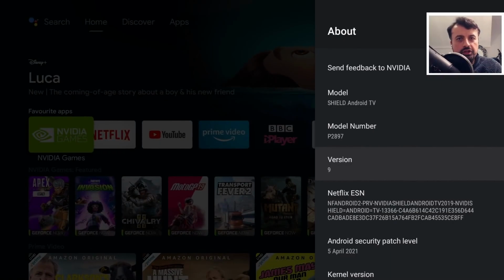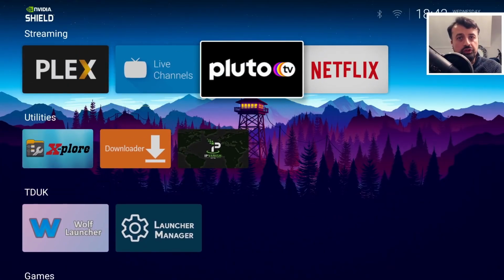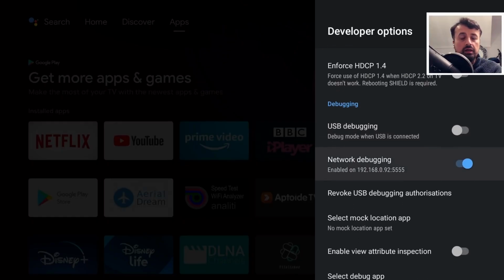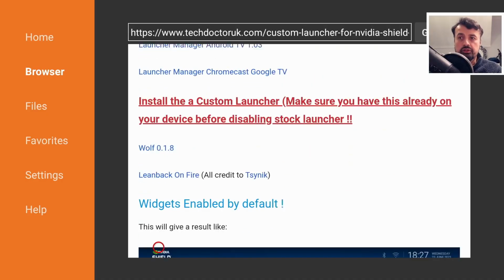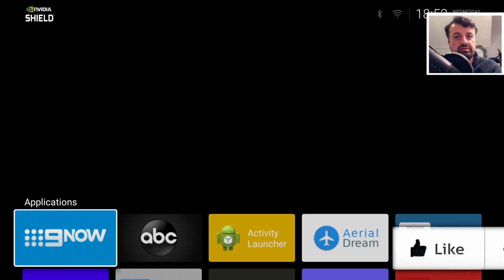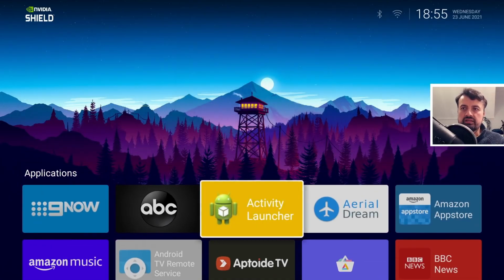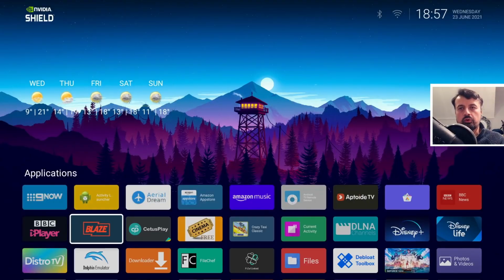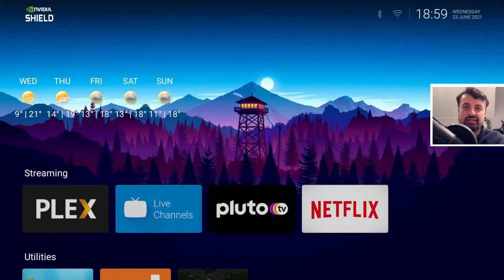🔴SHIELD TV HOME SCREEN UPDATED WITH ADVERTS ! HOW TO REMOVE THEM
Original Upload by: TechDoctorUK - Jun 23, 2021

I can confirm this method still works for the Nvidia Shield TV Box.